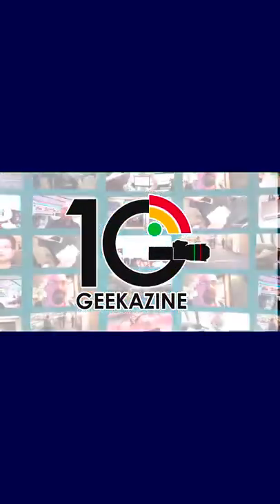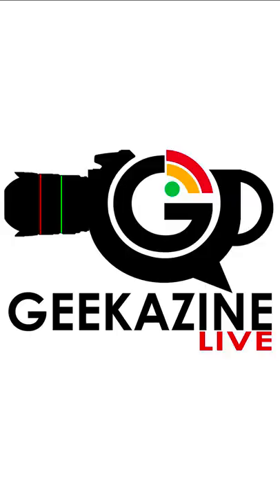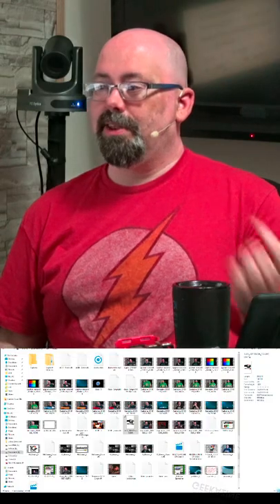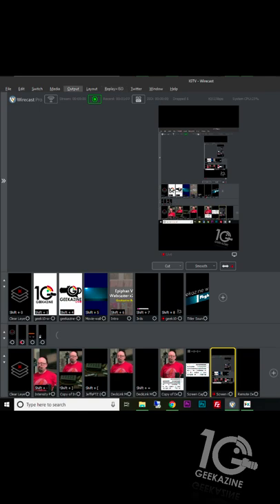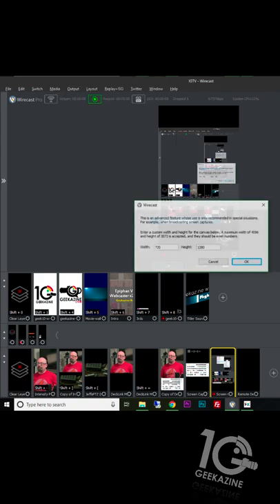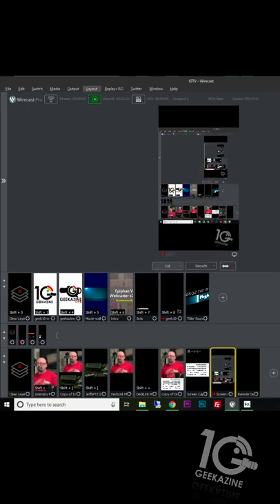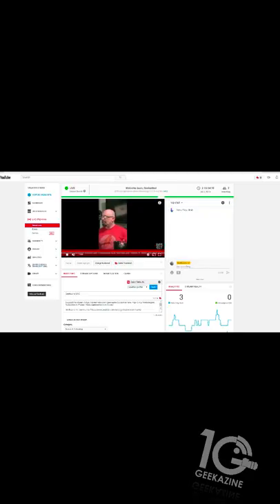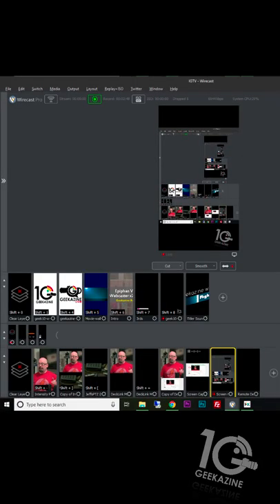Create IGTV, TikTok videos by Changing Aspect Ratio in Wirecast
Instagram TV and TikTok use the 16:9 (vertical) video formats to get people interacting. But did you know that Telestream Wirecast can create those video for you? Adding scenes, overlays, and more. You can't go live, but you can have a video posted within seconds of recording.

Note: Updated video coming soon.

Sony Wireless receiver
Rode Video Mic Pro